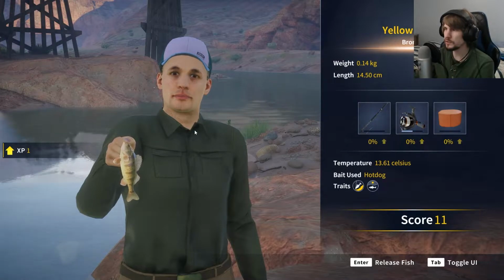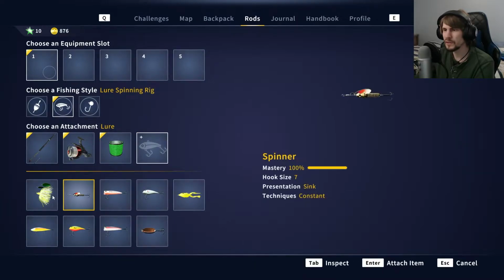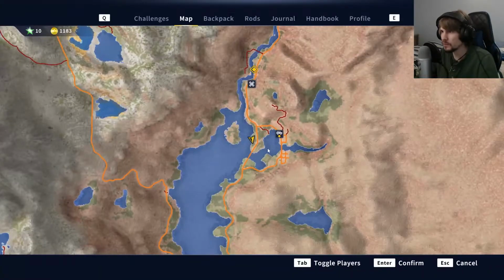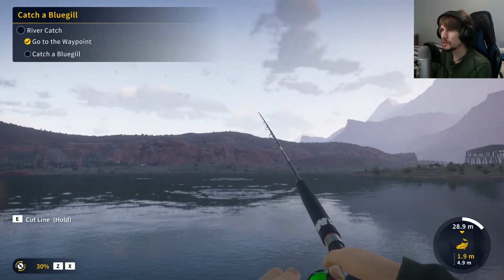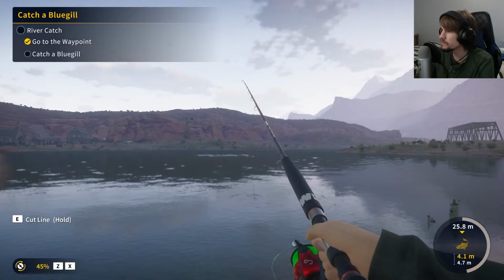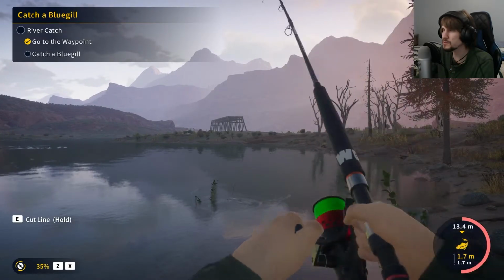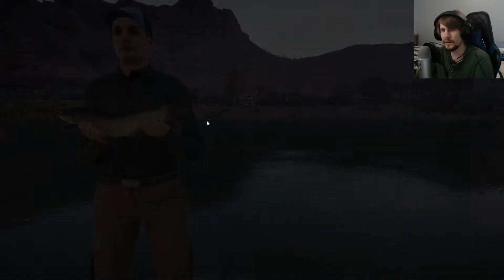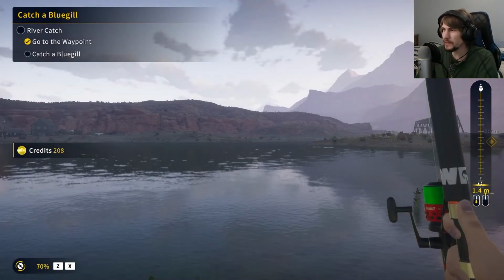Some Surprising Catches | Call of the Wild: The Angler #16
Our second half of this weekend with The Angler is going to take us a little beyond the waypoint for this mission. As the Kokanee Salmon proved to be hard to land our first so too do the Blue Gill seem non-existent right now. So a change of gear and location may aid our pursuit of these sly little fish. And as we switch and adjust what we're using we also come across a few surprise catches and fights too. There might be a greater success from these random landed fish than if we actually did manage to land ourselves that Blue Gill we need.

Outro music;
Elegy by Asher Fulero;